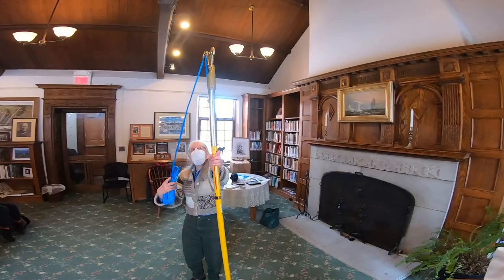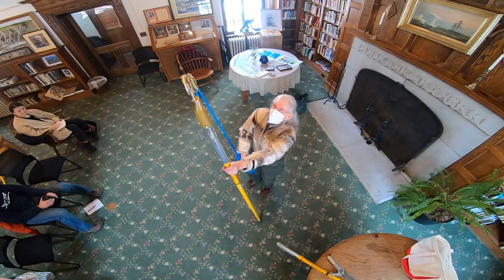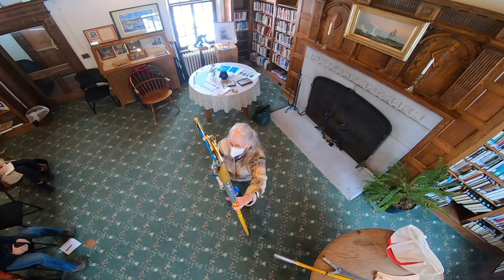Gardiner Public Library pole saws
Colleen Teerling, of the Maine Forest Service, talks about using a pole saw to trim out brown tail moth nests.